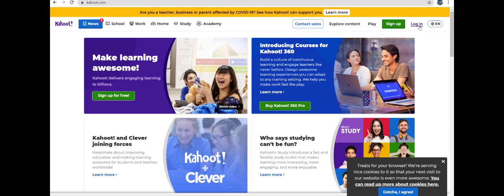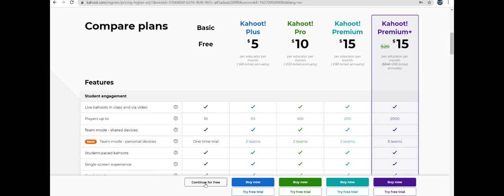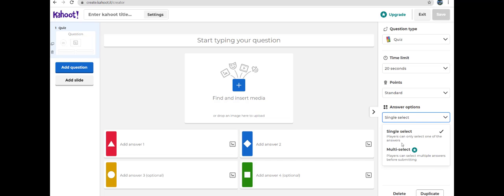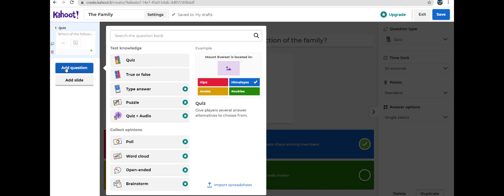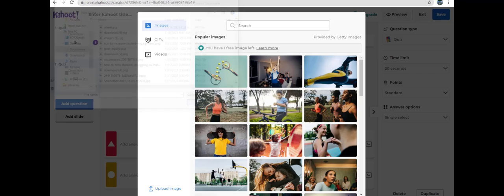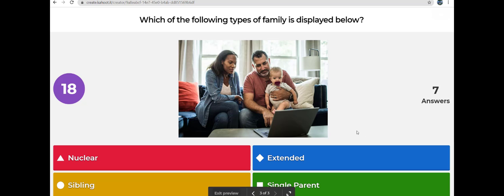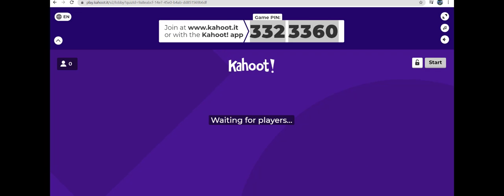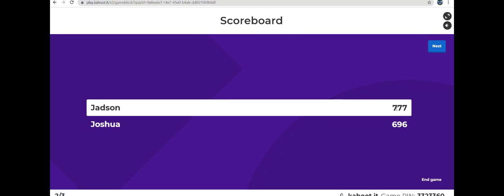Kahoot!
This video focuses on Kahoot! which can be used for gamification during the teaching and learning process.